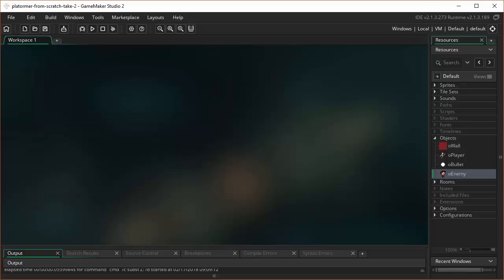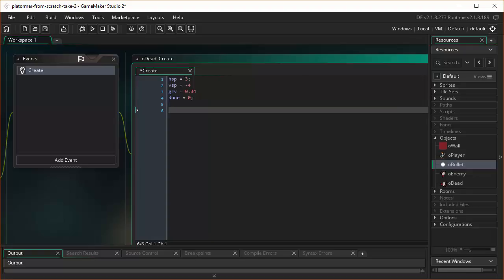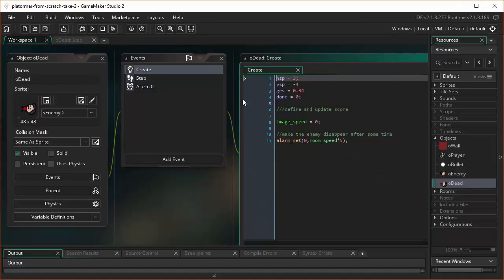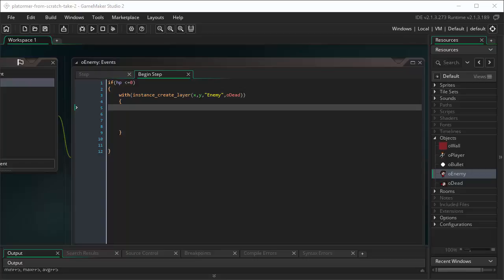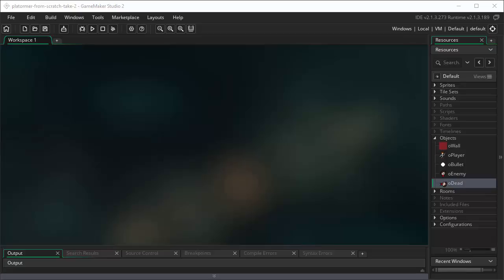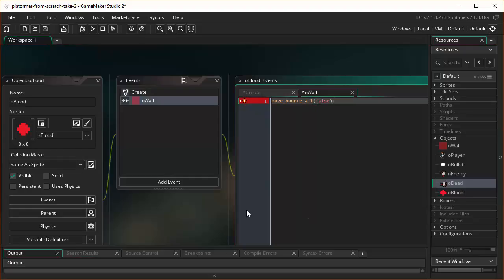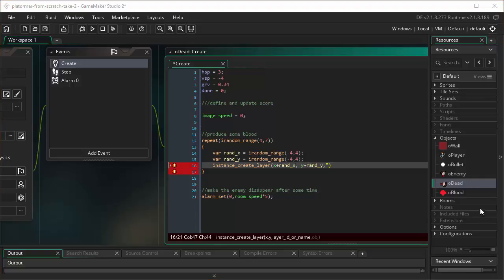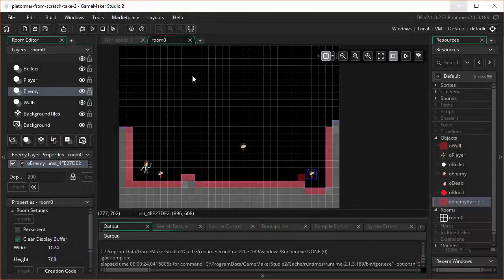Platformer Lesson, Part 6